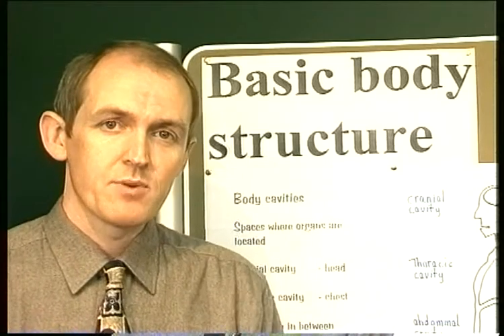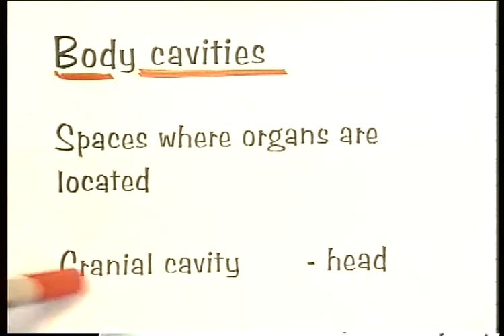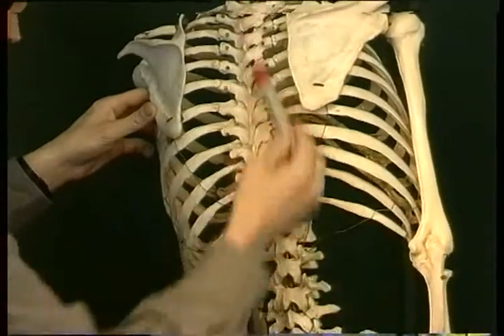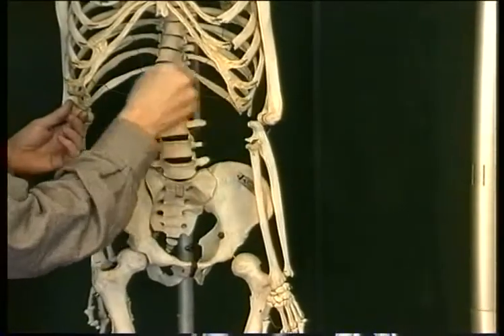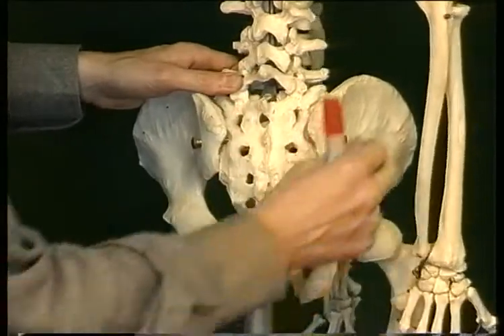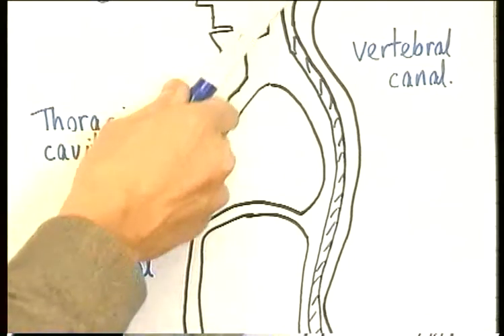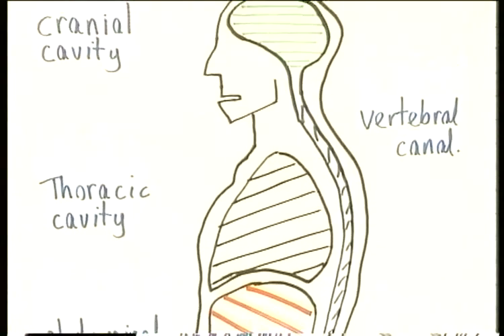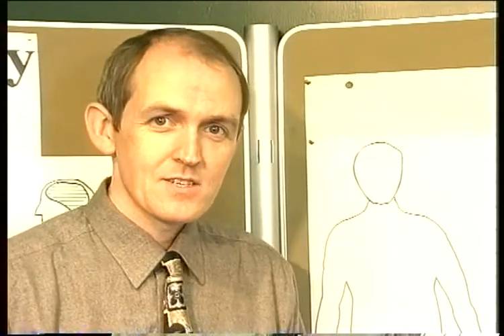Basic Body Structure Part 1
Basic Body Structure